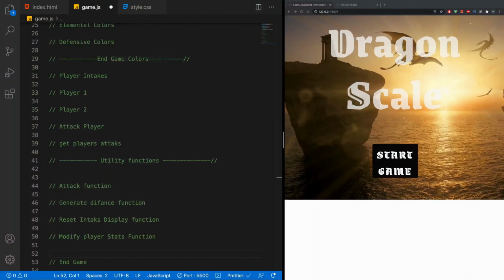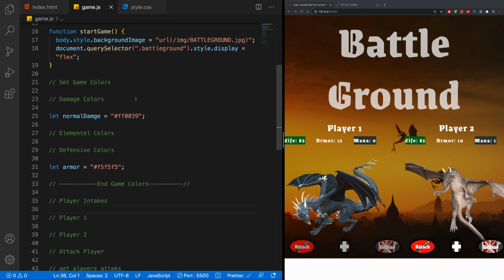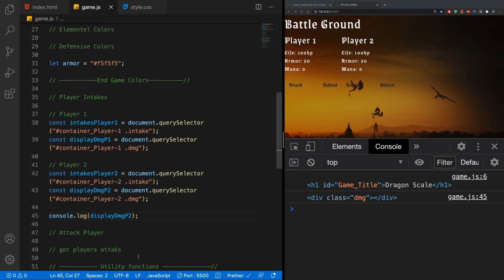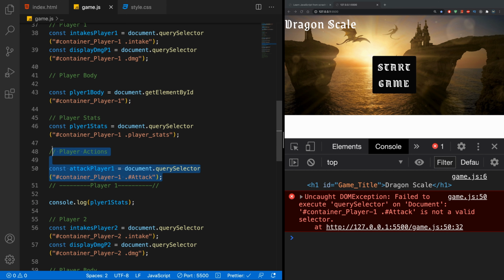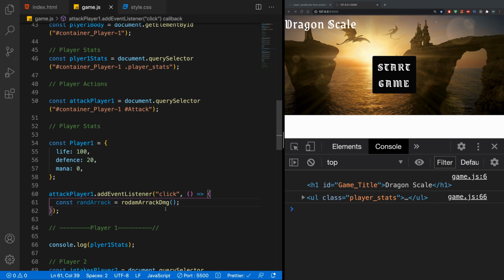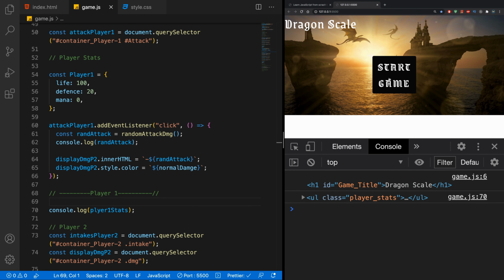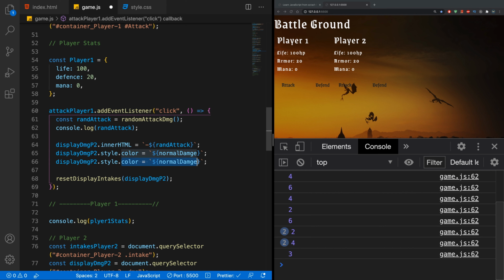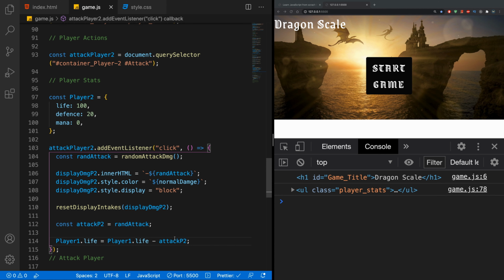Learn JavaScript by creating a Game using HTML CSS and JS part 2 | Functions and Objects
In this video we will continue our journey in the javascript language by creating a game using HTML CSS and JS.
In this Series you will learn about:

JavaScript Variables let and const
JavaScript DOM Document Object model
JavaScript DOM Manipulation
JavaScript createElement
JavaScript create class
JavaScript setAttribute
JavaScript Regular Functions
JavaScript Arrow Functions
JavaScript Objects
JavaScript Conditional Operators
JavaScript Logical Operators
JavaScript Math.abs()
JavaScript Math.floor()
JavaScript Math.random()
JavaScript if, if else and else
JavaScript setTimeout function
JavaScript forEach() loop
This video is part of a play list of javascript tutorials :

How to set up Visual Studio Code (VS Code) | Top 5 VS Code Extensions: